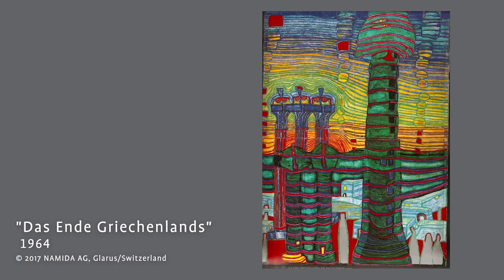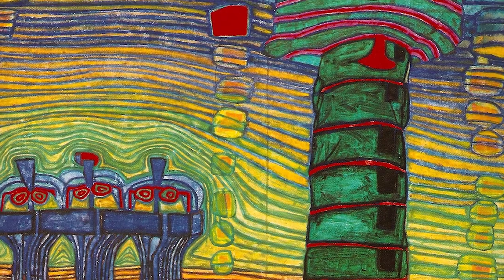Hundertwasser – Online Learning Module 2: Contour Lines | Zart Art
This unit reflects on Hundertwasser’s work and his use of contour line. Students will explore starting points and line repetition to create an exciting artwork.

Friedensreich Hundertwasser was an Austrian artist, born in 1928. He had a diverse practise that incorporated drawing, painting and printmaking. Hundertwasser was known as an artist, architect, writer, designer and environmental activist.

In his practice, he worked towards a “dream-state” that strives to create a better world. This motif stemmed from his personal experience of the Second World War. His work was full of colour, strong imagery & he is well known for rejecting the straight line. He often mixed landscapes and portraiture together, creating a unique and distinctive style.

Suitable for Victorian Curriculum Levels: F – 6